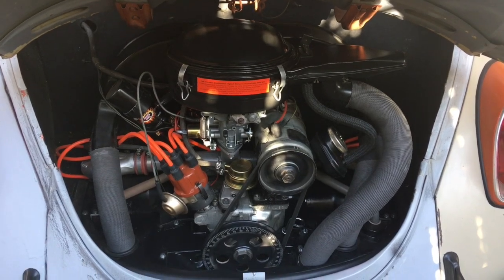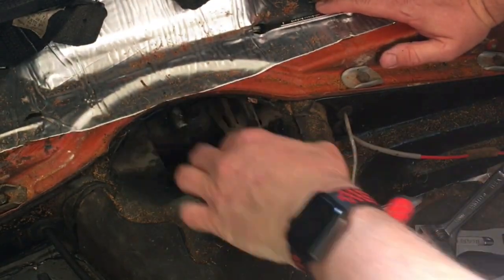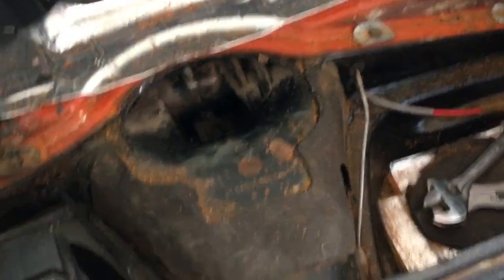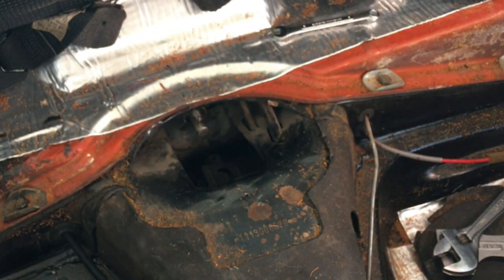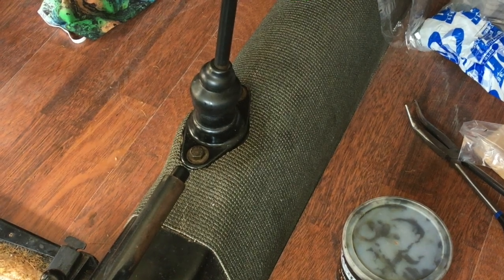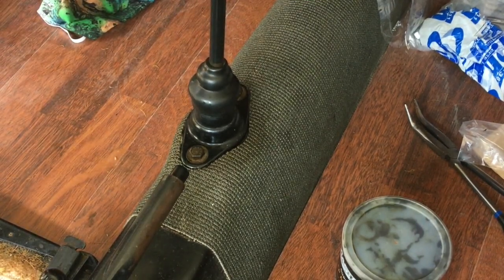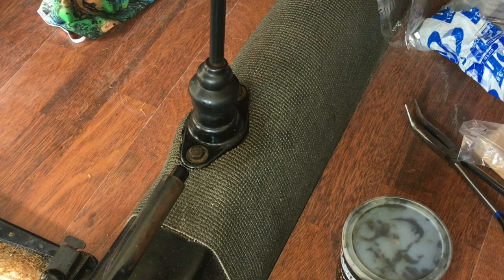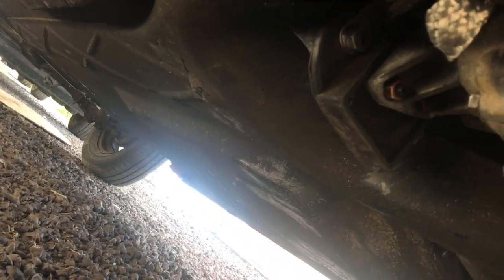Volkswagen Beetle Shift Linkage repair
Today we will see how to replace the front and rear shift bushings on Buddy the 1971 Volkswagen Beetle.